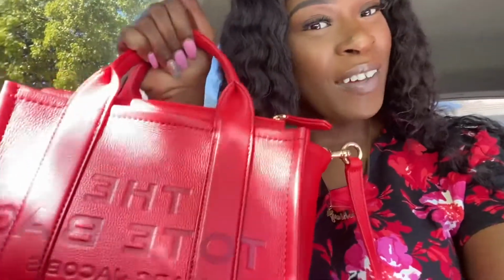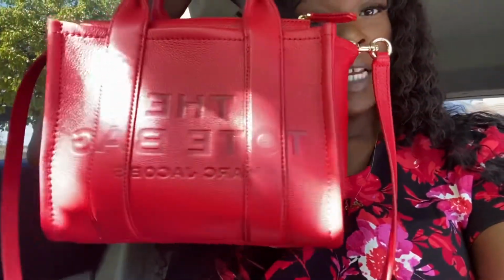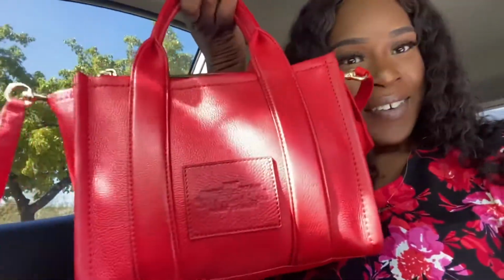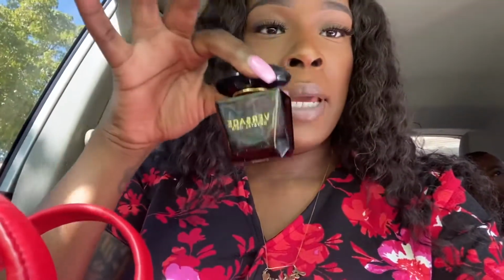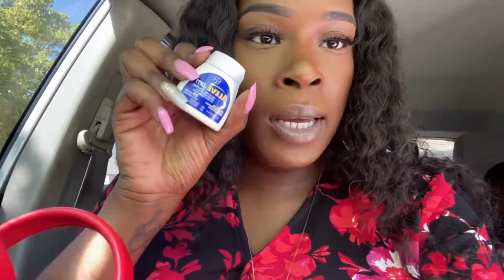MARC JACOBS MINI RED LEATHER TOTE | WHAT FITS | WIMB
Hey Loves,
It’s super sunny and beautiful out where I live so I decided to put on a dress and switch into my Marc Jacob’s Red Mini Tote🥰. It’s safe to say this bag is now one of my favs! Check out this video to see what fits inside.